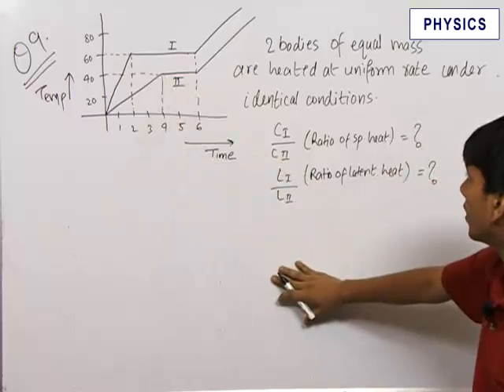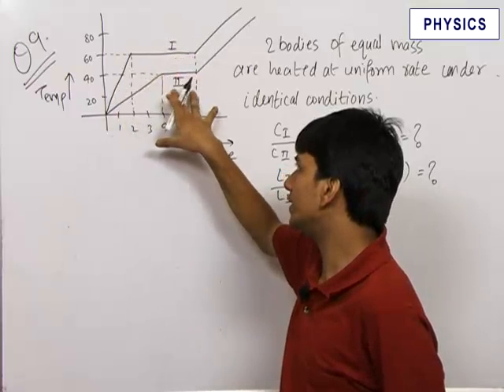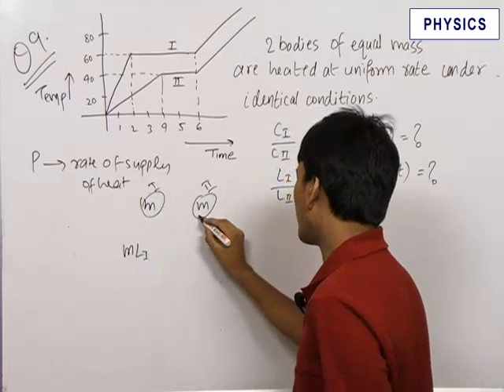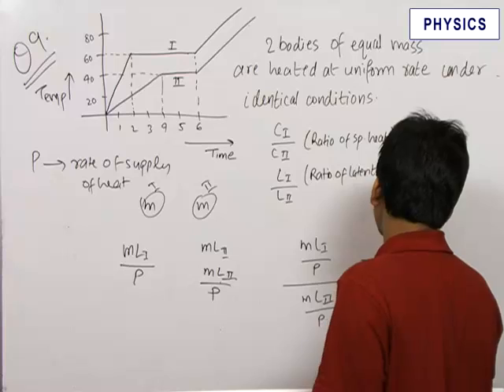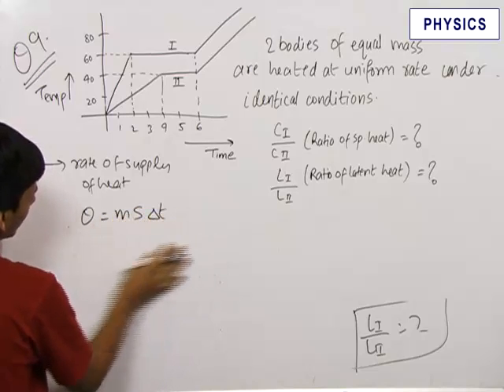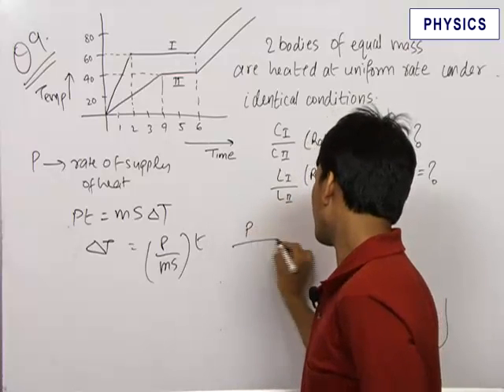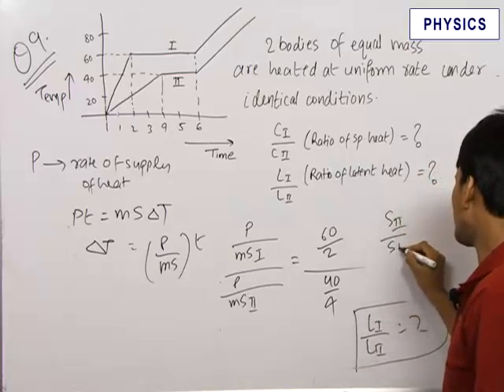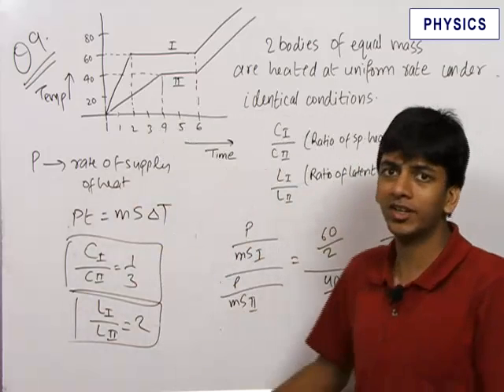Solved problem of Thermal expansion and Calorimetry